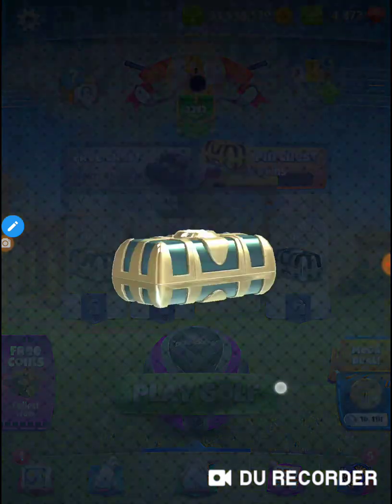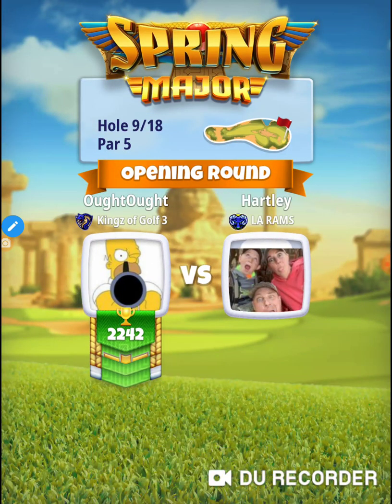Golf Clash 2020 Spring Major 00 Rookie Opening Round Hole 9